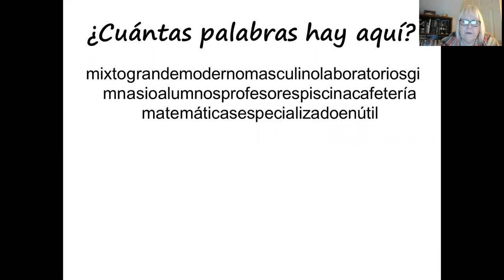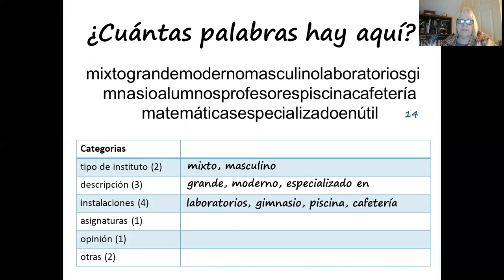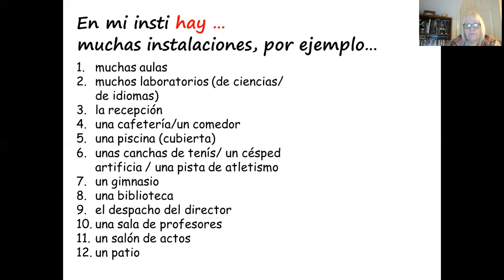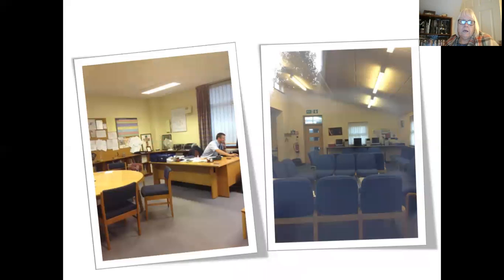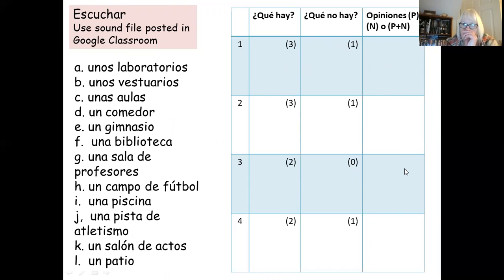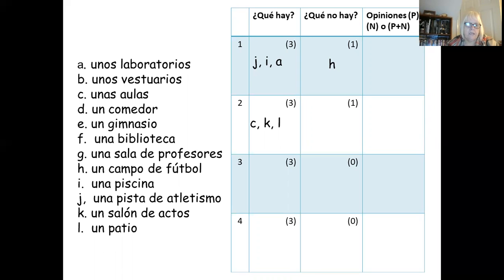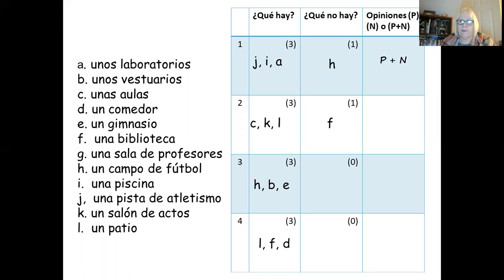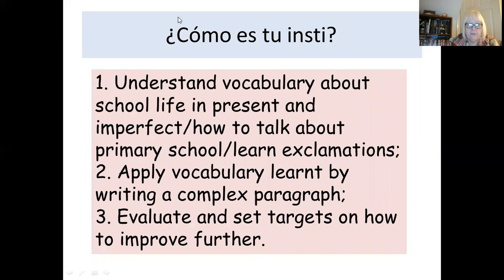Yr 10 Spanish Week 2 Lesson 1